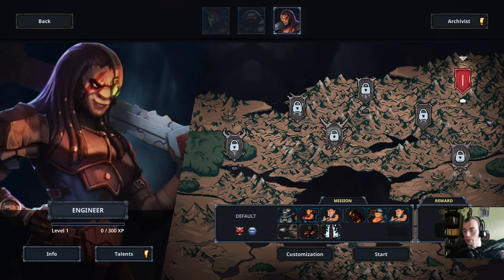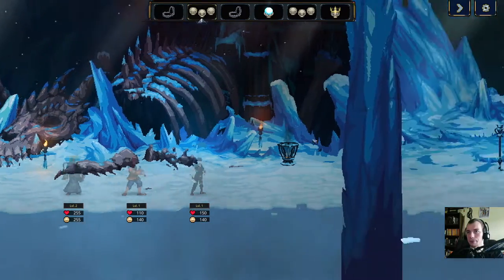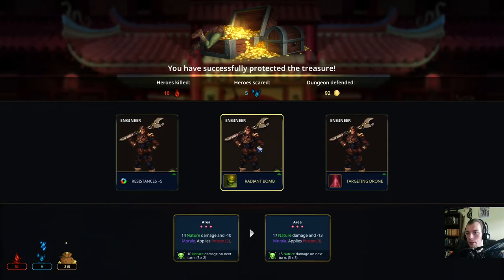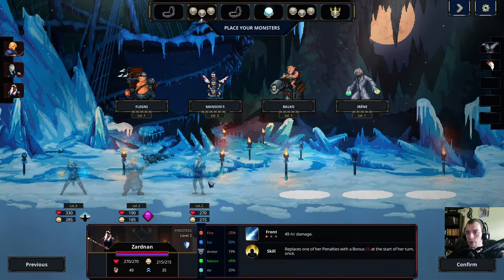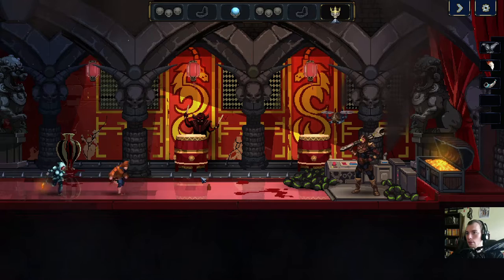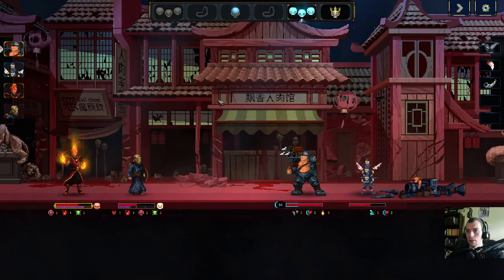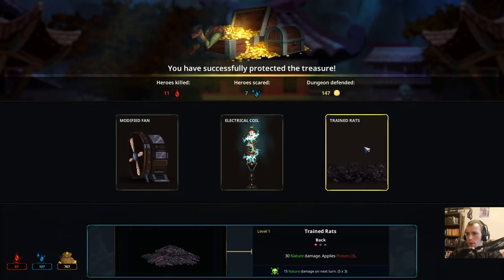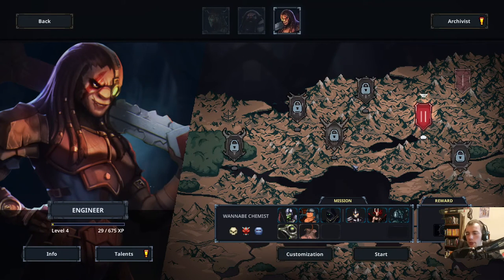Legend of Keepers #22 - The Engineer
Welcome back to Legend of Keepers! The enchantress finally gets to take a break as the Engineer steps up, full of traps and mechanical creatures ready to wreck havoc!